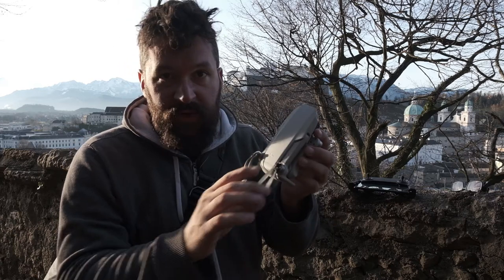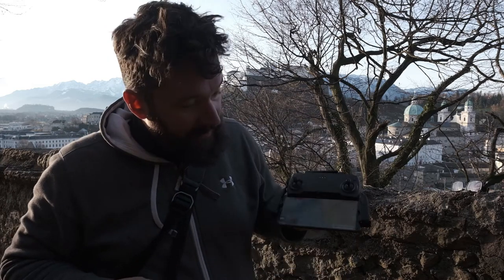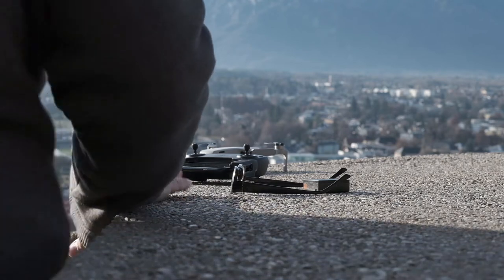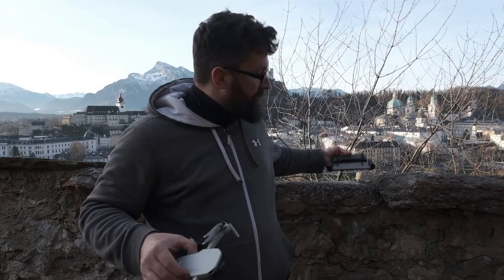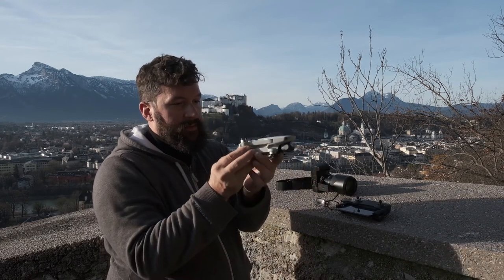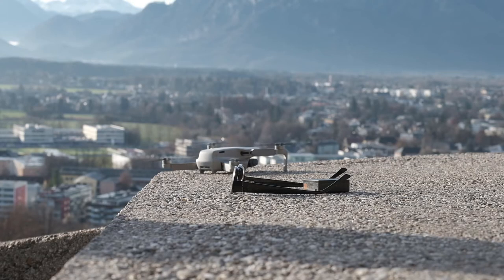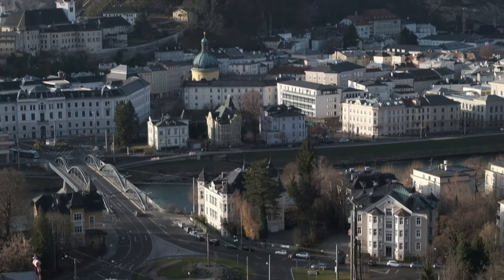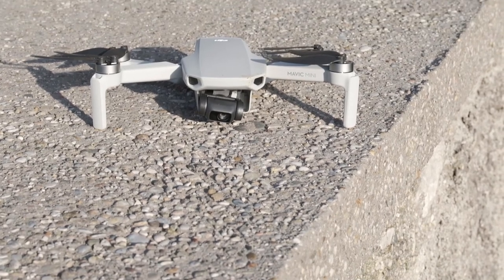Finding out about Geofencing on the Mavic Mini | Mavic Mini Drone Flight Restrictions in Salzburg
In this video, I tried to launch the drone on Kapuzinerberg mountain in the city of Salzburg for the first time and found out about its built-in geofencing. Within a 4km radius from the airport, it is impossible to launch the drone.

Kapuzinerberg is a mountain right in the city center of Salzburg. A great place to take pictures and go for a relaxed walk. It's one of the off the beaten path places in and around Salzburg. I will talk more about it in a separate video.

CAMERA GEAR CURRENTLY IN USE

Main Camera since 2020
The Best Fuji Tele Zoom
Favorite Fuji Prime Lens
Tiny Fuji Travel Prime Lens
Everyday Camera Backpack
The Best Camera Straps ever
The Best Camera Holster
Polar Pro Variable ND-Filter
Step up Adapter for Filter
Peak Design Travel Tripod
Gimbal Currently in Use (new version available)
Drone Currently in Use (new version available)
Rode Wireless Go seems to be currently unavailable but is great.
Lavalier for the Wireless Go
Favorite Vlogging Camera